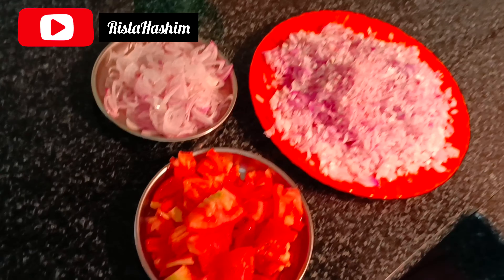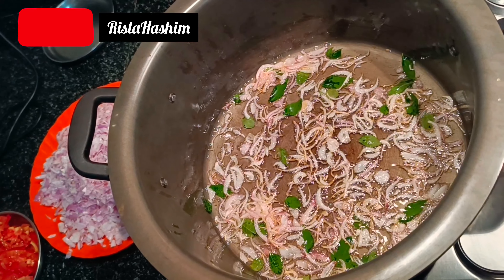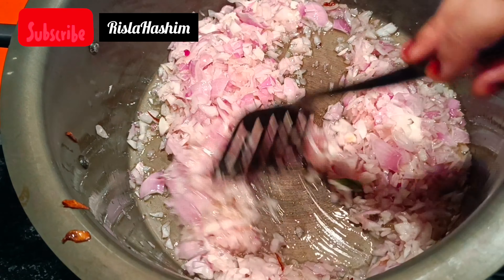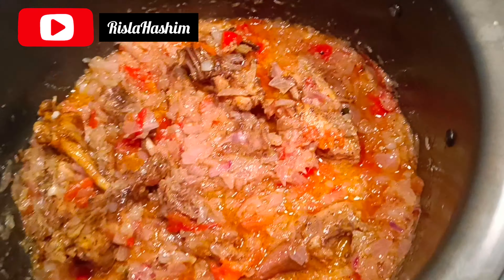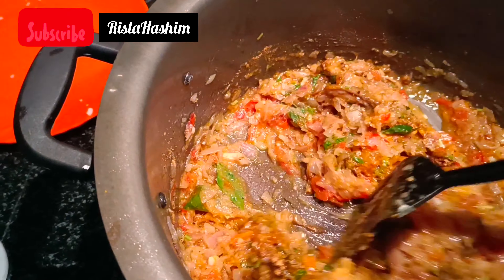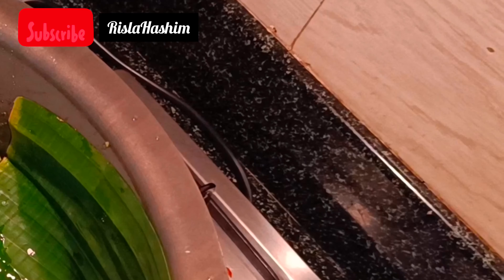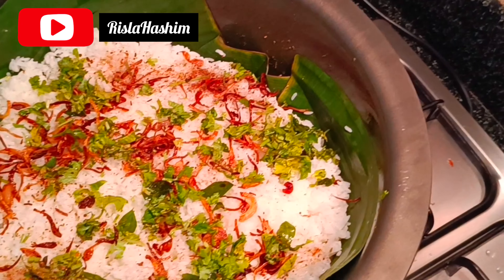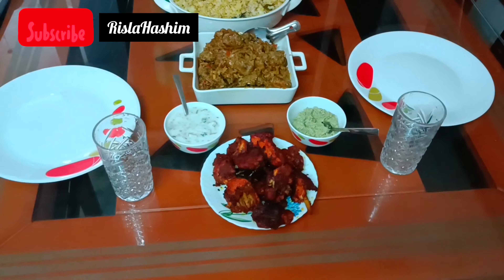ഉമ്മേടേ Special ധ൦ ബിരിയാണി😋 | Eid Special | RislaHashim